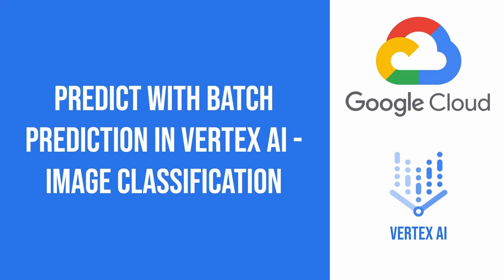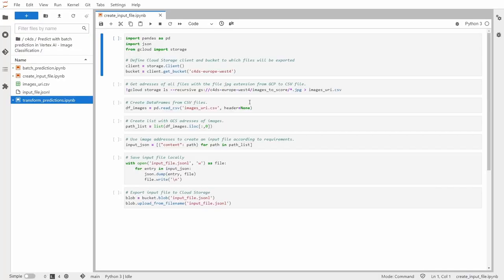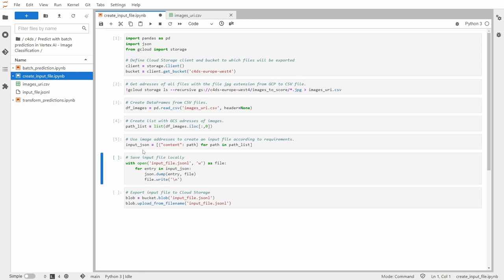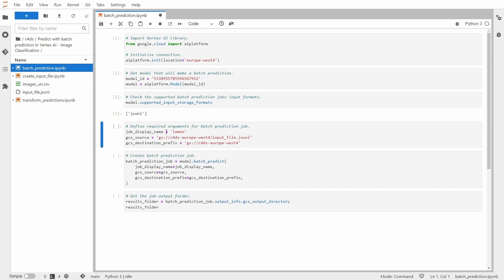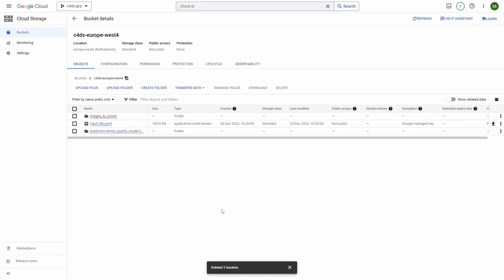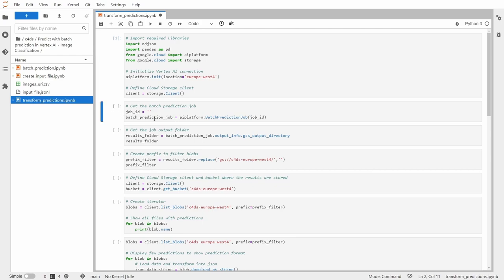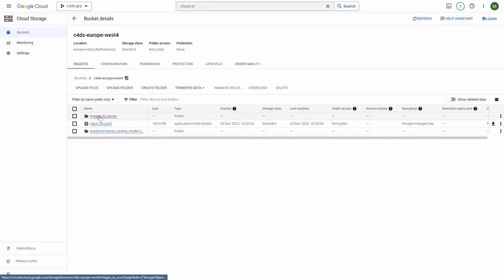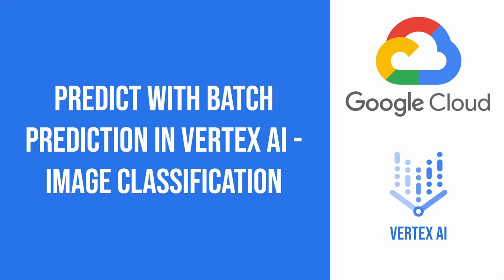Predict with batch prediction in Vertex AI - Image Classification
This tutorial shows how to make predictions on image classification dataset with batch prediction in Vertex AI.

00:00 Introduction
00:45 Create input dataset
04:20 Create batch prediction job
07:33 Transform results to tabular format